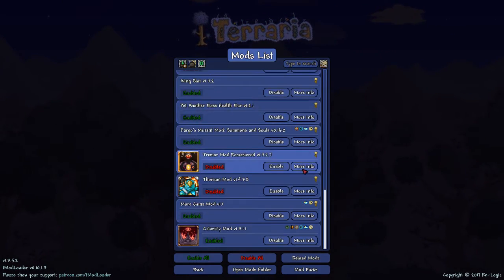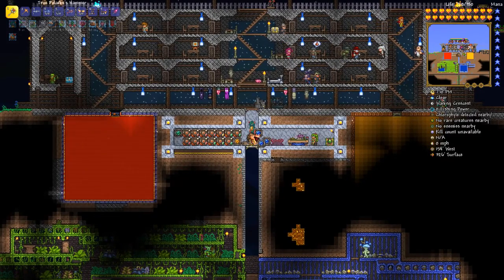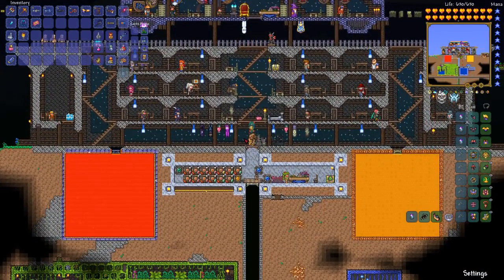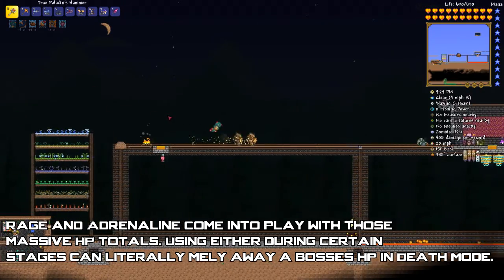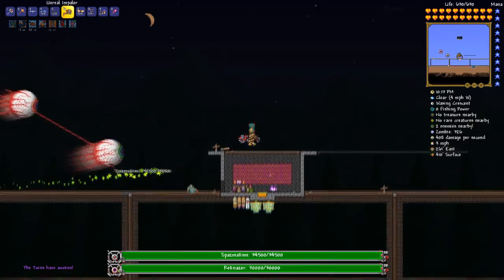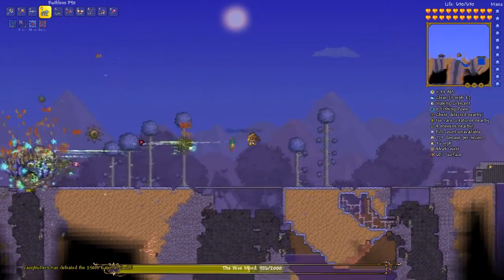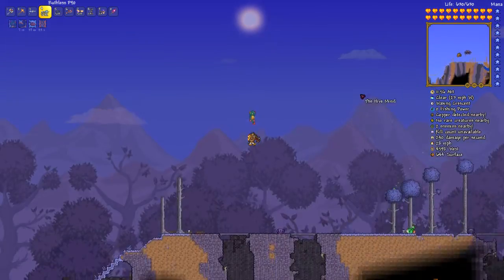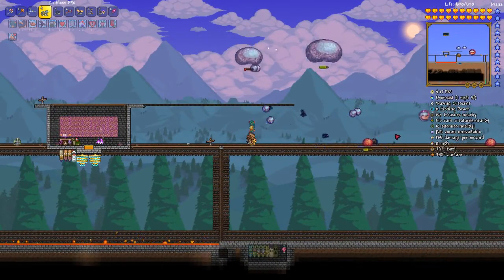Terraria Mod Spotlight! Calamity Expert Boss Run 1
Just a little mod spotlight on the bosses added in Calamity!

Calamity (Revengnce Mode Active)
Imksushi
Loot Bags
Omniswing
Luiafk
Fargo's Mutant Summoners
Many many more quality of life mods.

Check out these Pokemon Series if you enjoyed this and want to see my main focus!